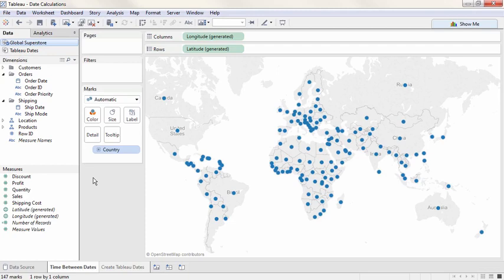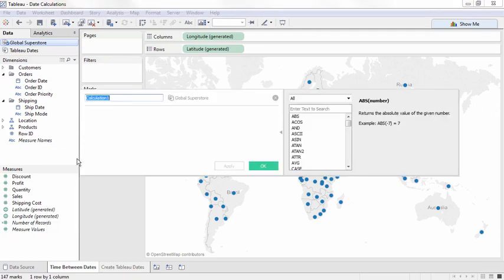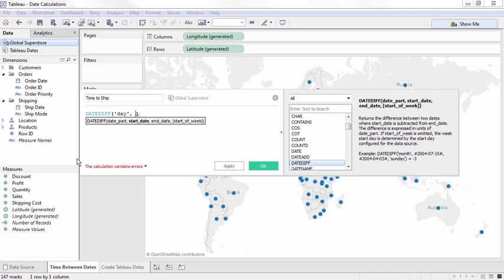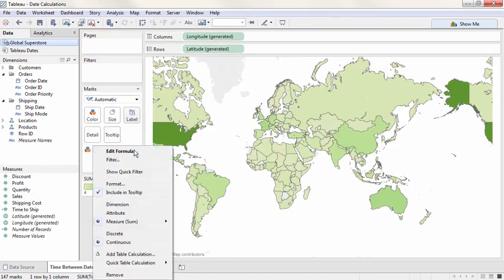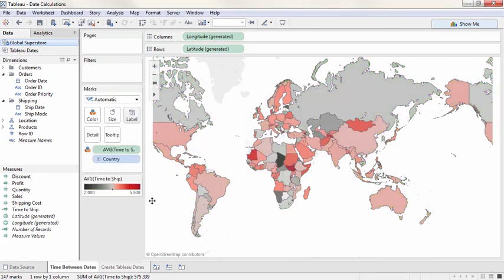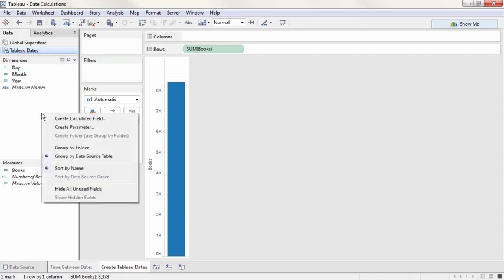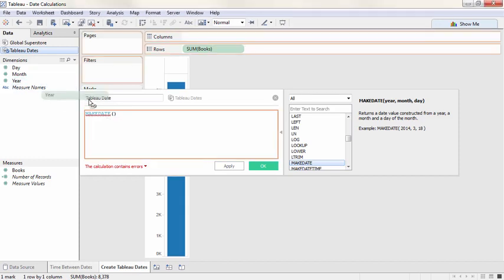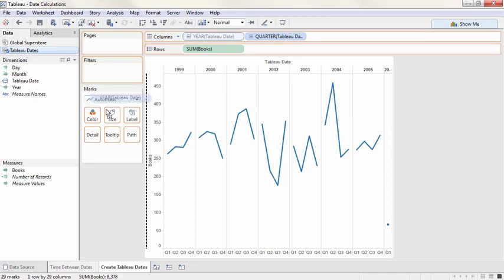Tableau Training & Tutorials 08 07 Calculations Date Calculations